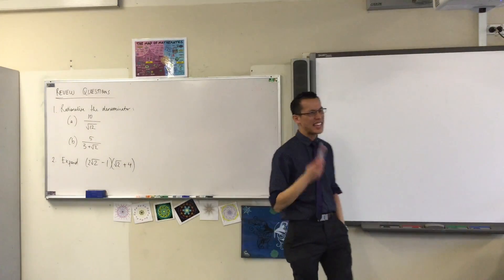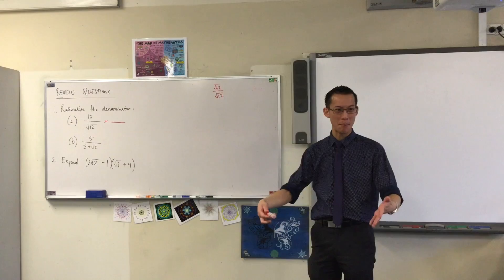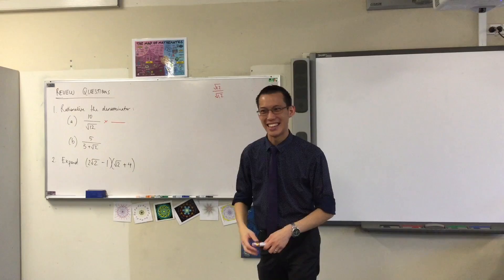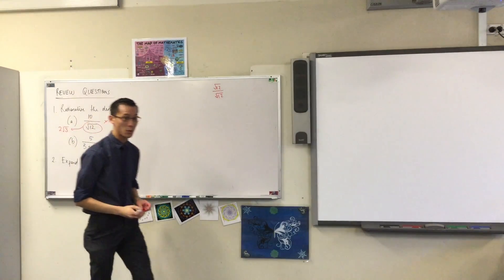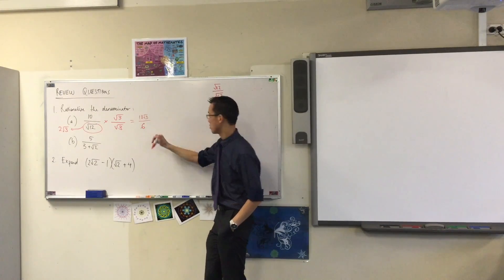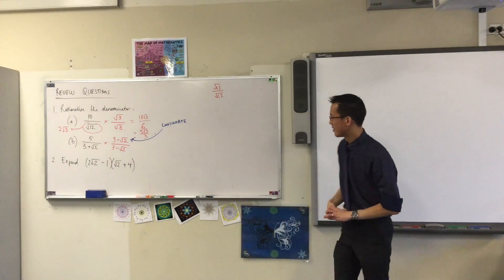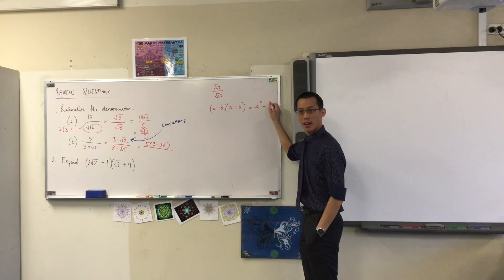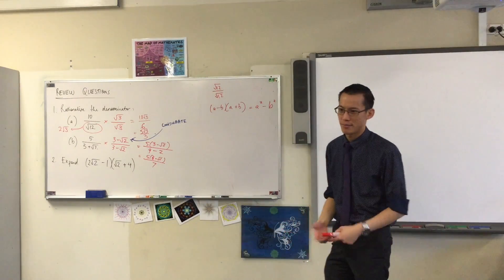Y10 Review Questions (Rationalising denominators)